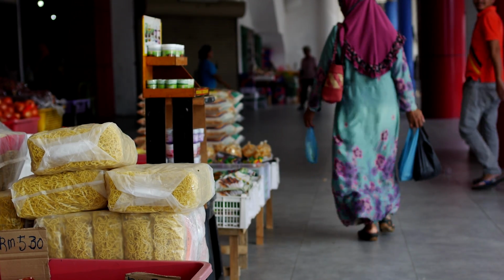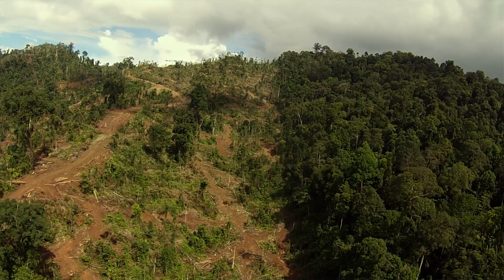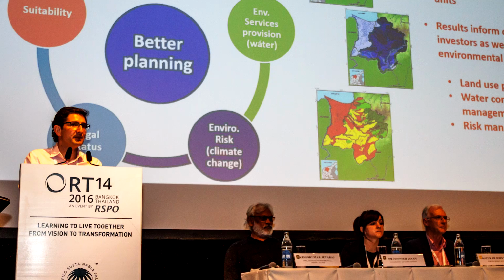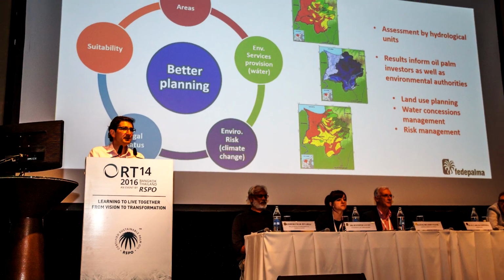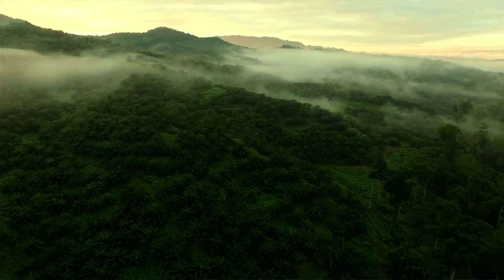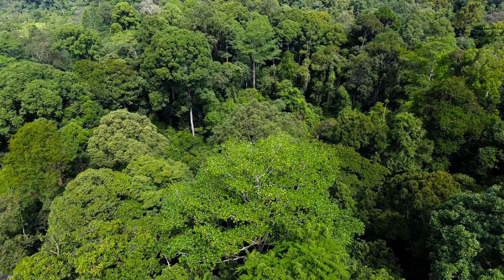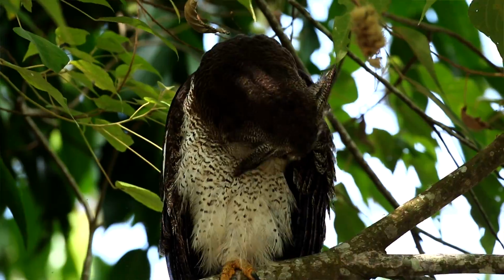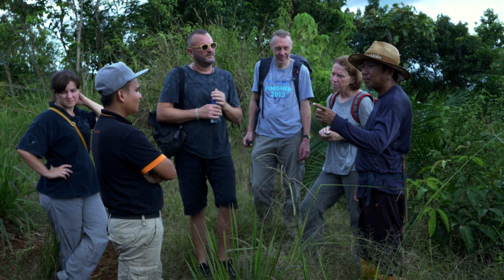Dr. Jen Lucy Discusses the SEnSOR Project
Dr. Jen Lucy discusses the Socially and Environmentally Sustainable Oil Palm Research (SEnSOR) Project and how they are using world leading science to test the impact of sustainable palm oil certification.